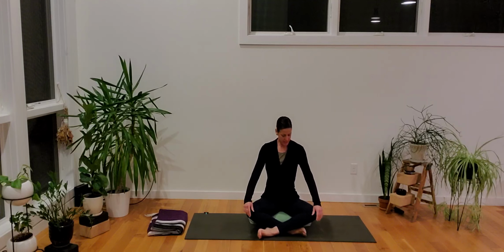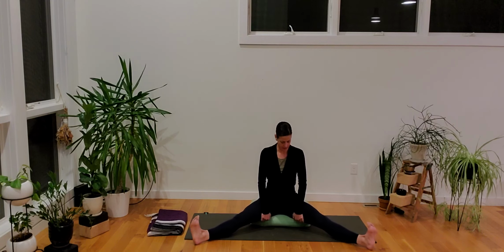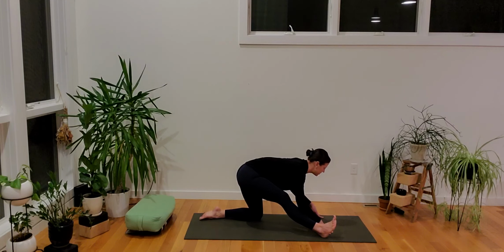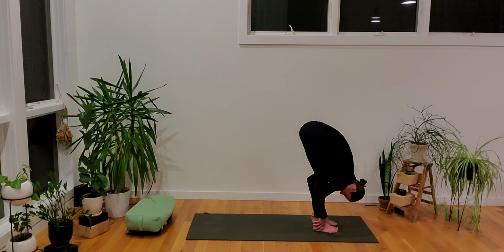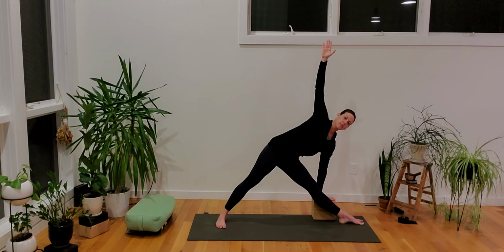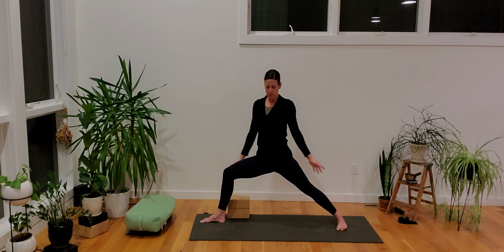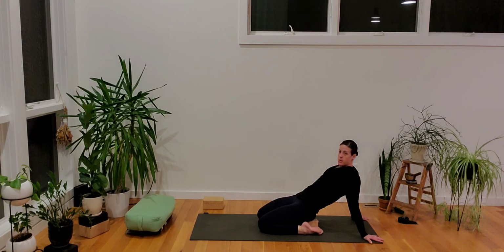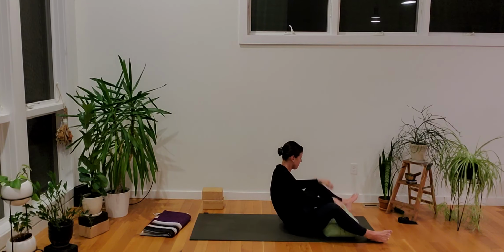Slow evening flow: lower body focus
Thank you for joining me this evening on Zoom. This class will feature postures that center on the hips, hamstrings, the quadriceps, and the feet! I recommend a block, a folded blanket or a bolster, and a strap for this class. I hope you enjoy!